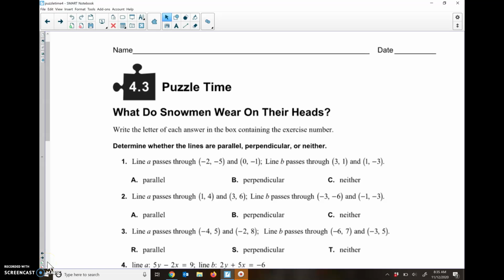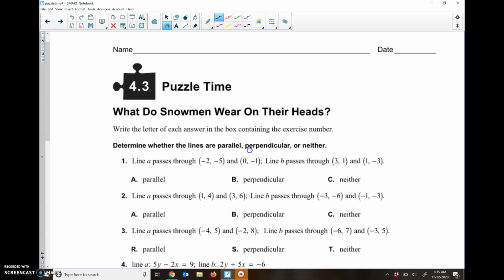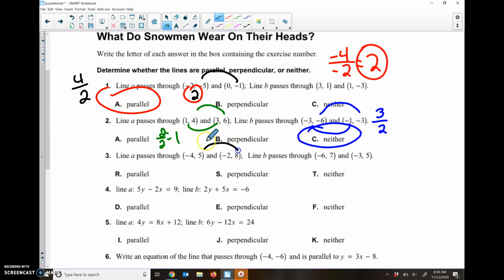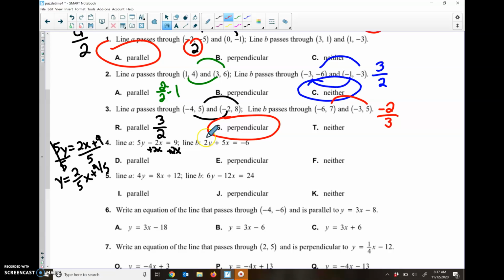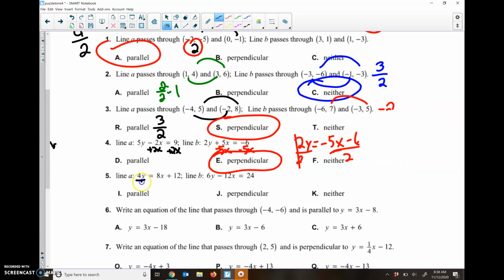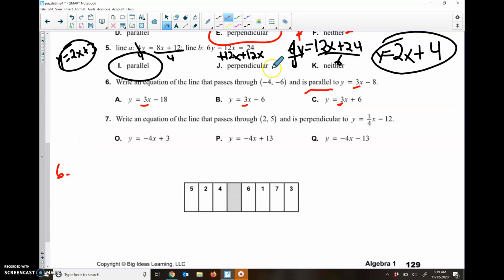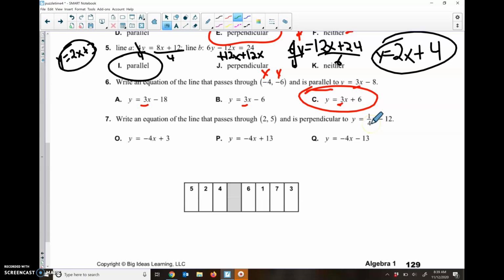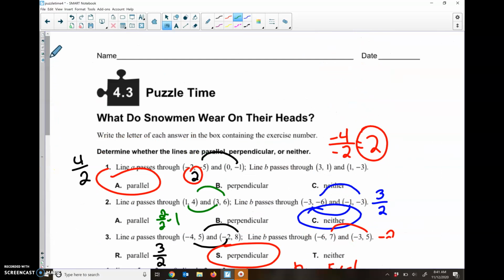4.3 Puzzle Time